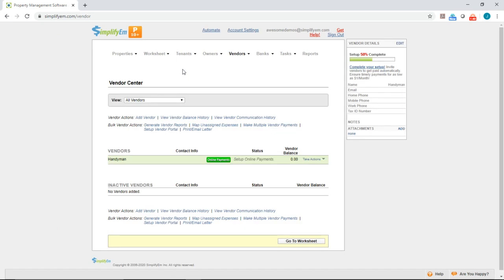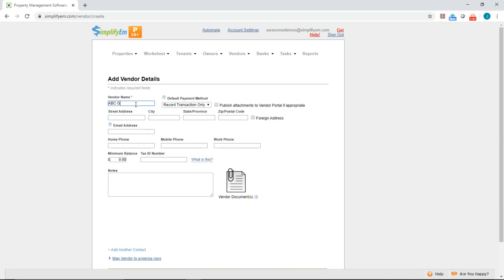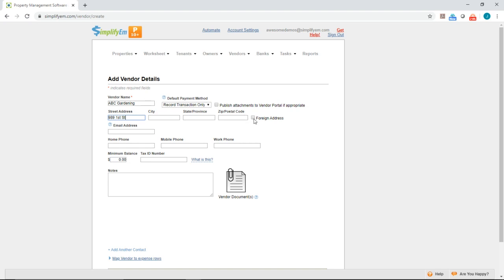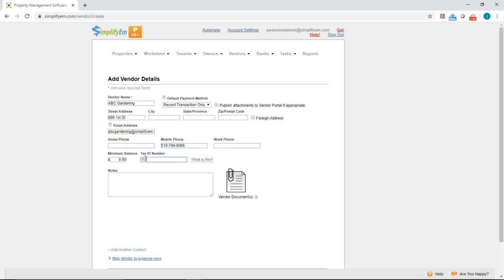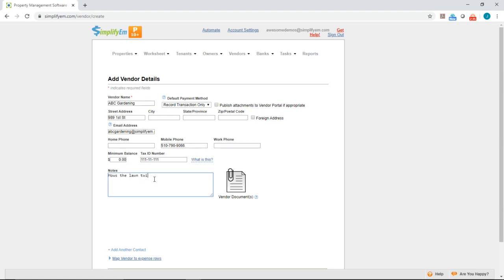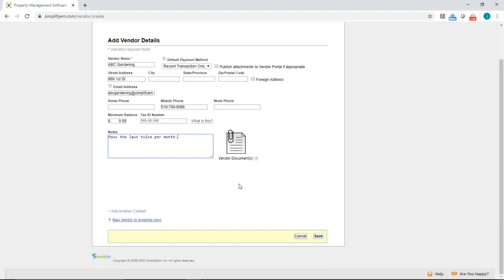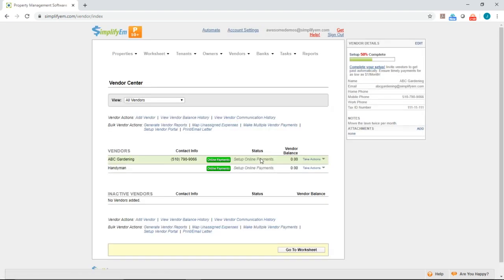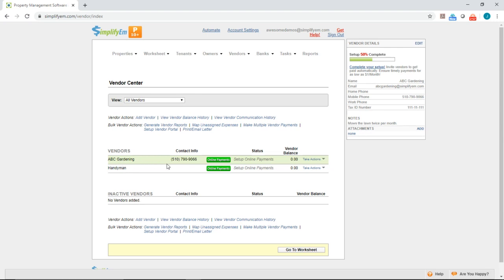Adding Vendor Information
How to add a vendor's contact and tax information.